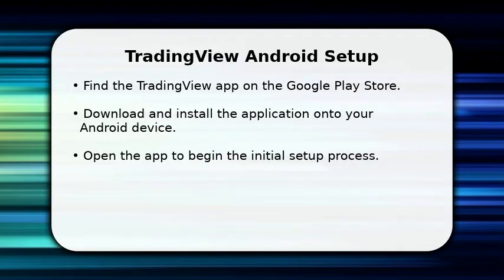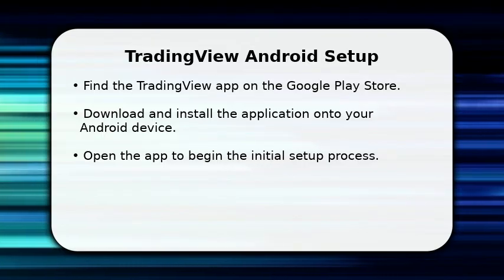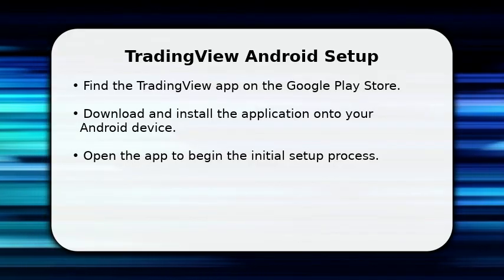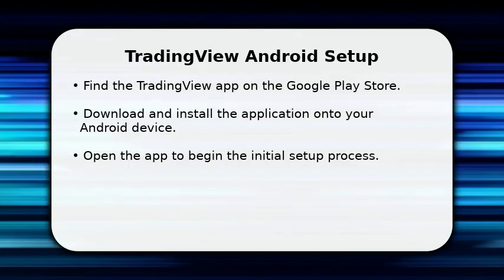How To Set Up TradingView On Android - Step By Step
▸ (s) In this video, we will walk you through the step-by-step process of setting up TradingView on your Android device. Whether you're a seasoned trader or just starting out, this guide will help you get started with TradingView's powerful charting and analysis tools. From downloading the app to customizing your charts, we'll cover everything you need to know to start trading like a pro.